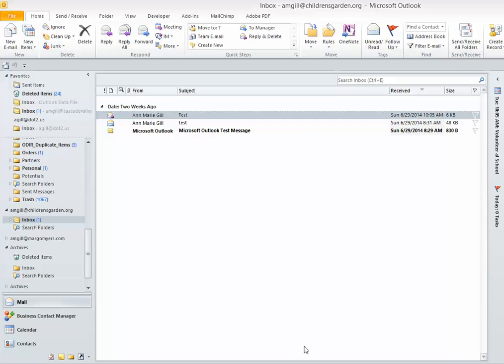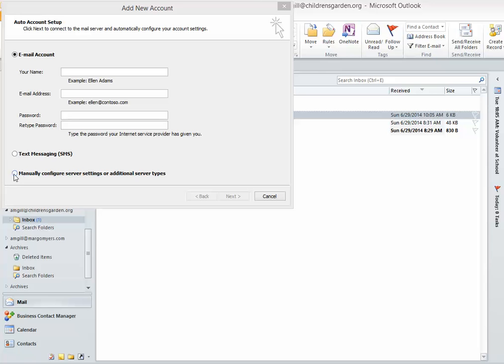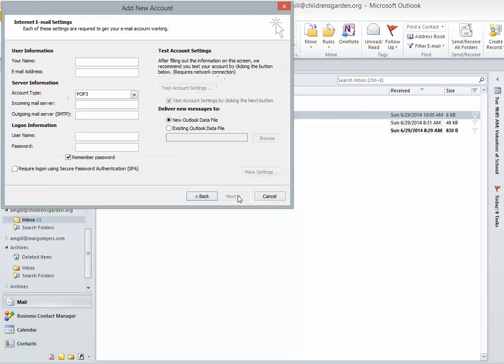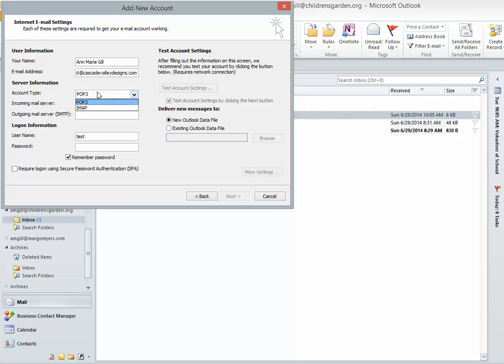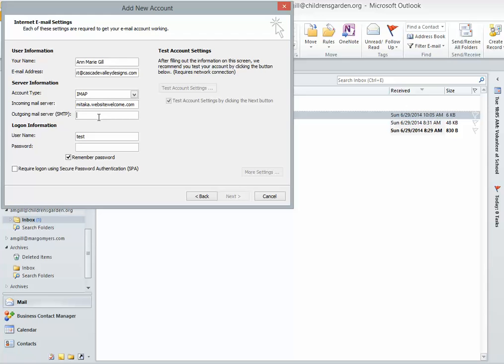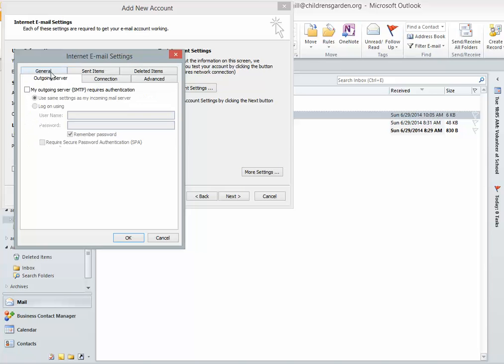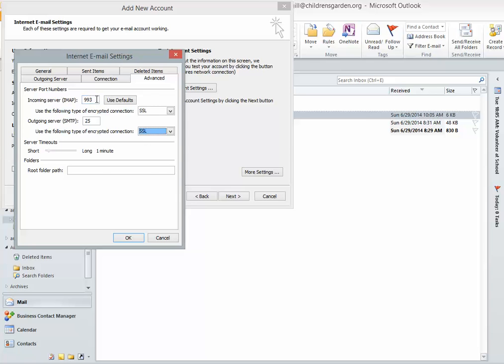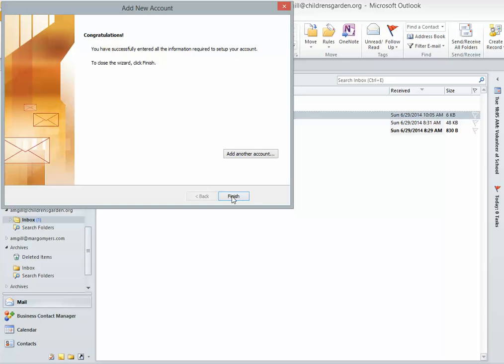Add Domain Email Account to Outlook (Desktop version), IMAP